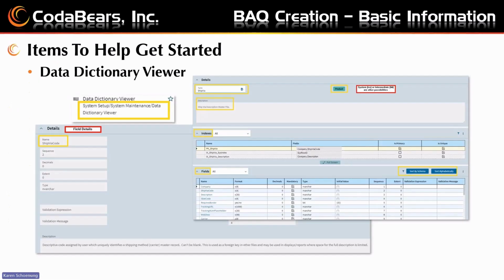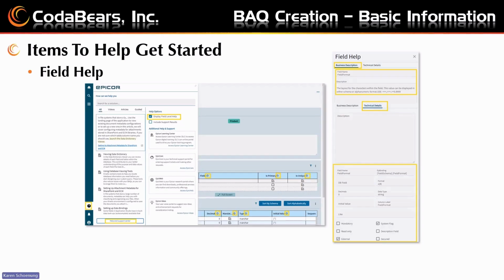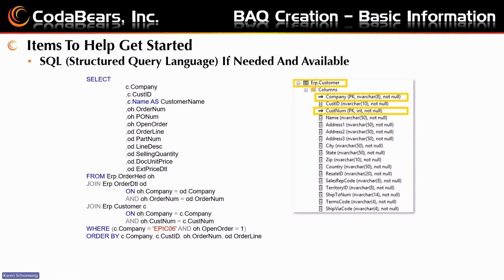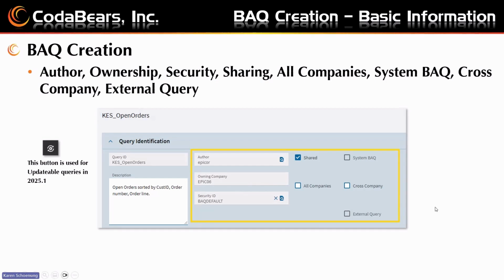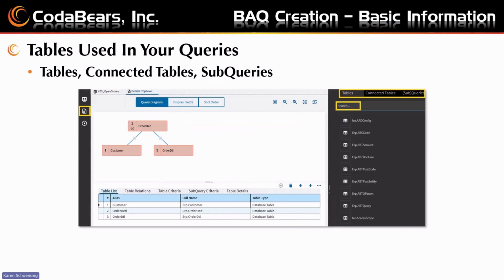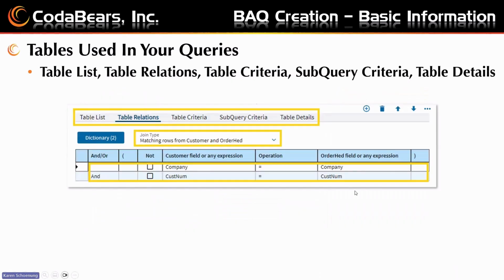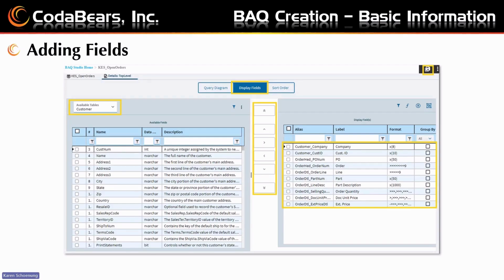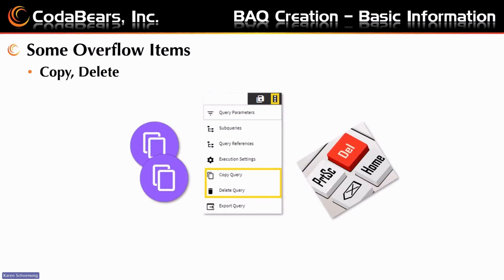Epicor BAQ Basics: Creating, Naming, and Using Core Tables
New to Business Activity Queries (BAQs) in Epicor? This Lunch & Learn session is your perfect starting point! Learn how to define, create, and manage BAQs effectively using best practices and basic tools within the system.

📊 What you’ll learn:
✅ How to define your BAQ requirements before you build
✅ Best practices for naming your queries for clarity and organization
✅ An overview of core tables and how to use them in your BAQ
✅ Tips to get up and running with basic query building

Whether you're generating reports or customizing dashboards, this session lays the foundation for creating reliable, reusable BAQs.

📺 Watch now and start building better queries in Epicor!